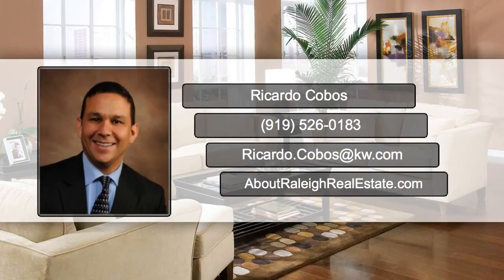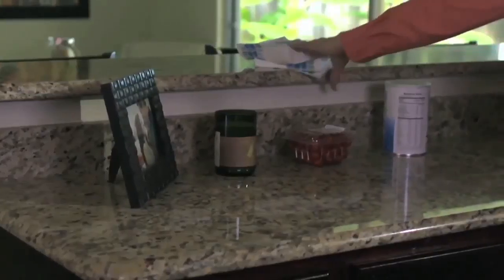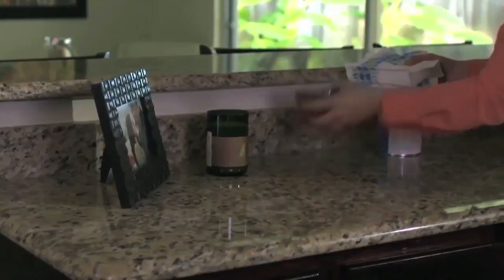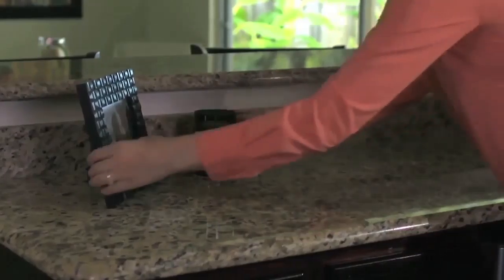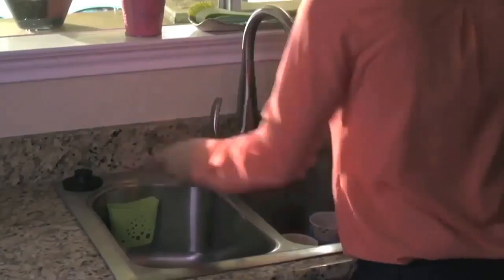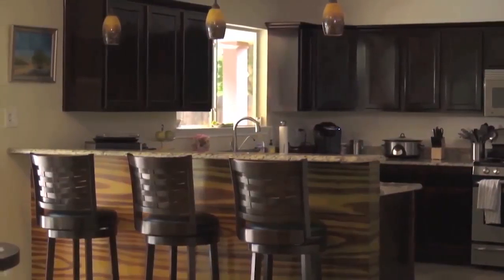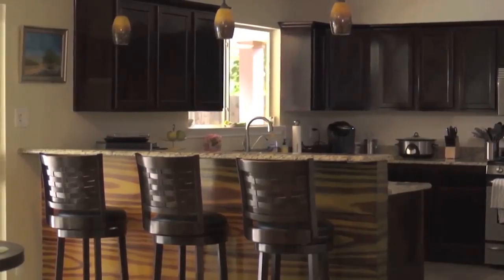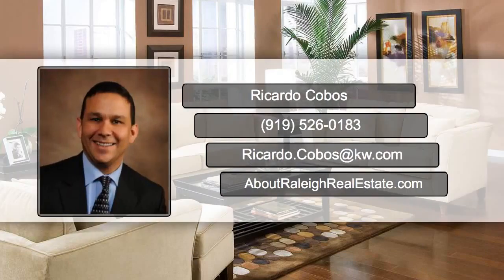Staging Tips : Tidy That Kitchen